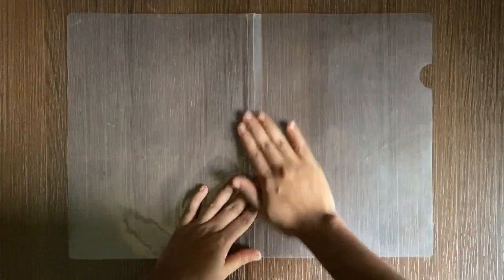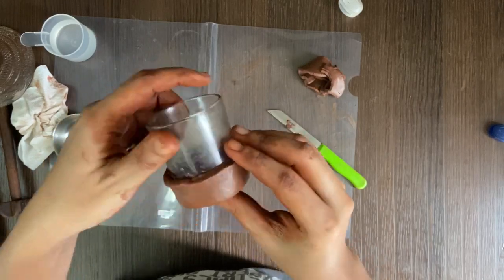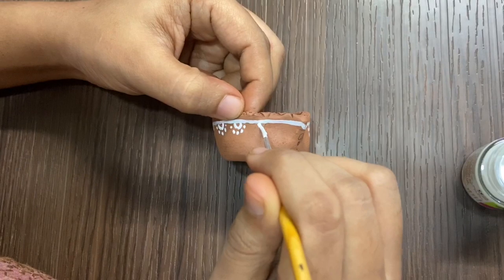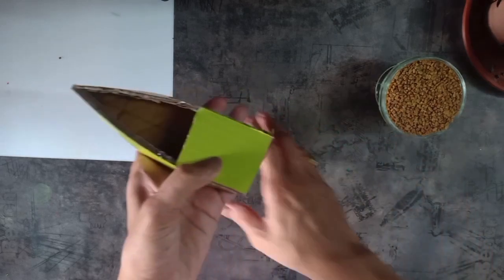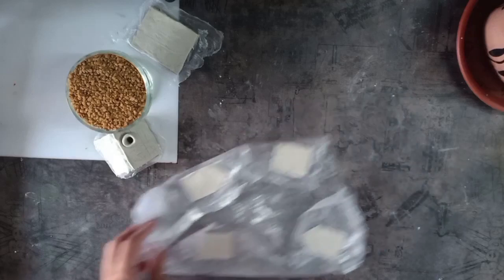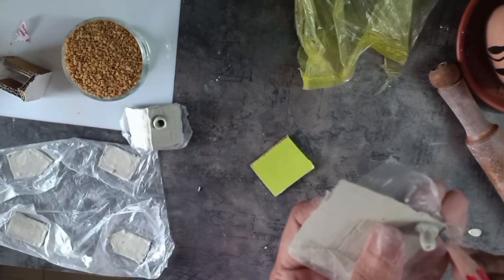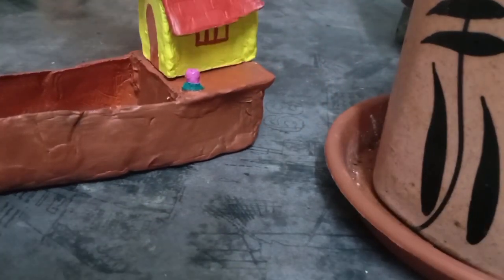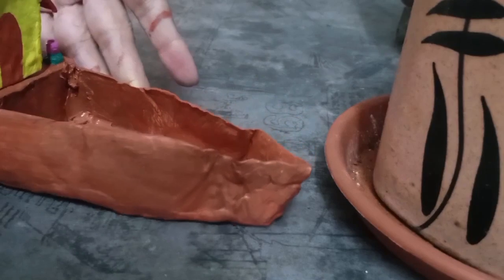Diwali Diya and Dhup Stand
Hello everyone,

In today's video from our diwali series we will be showing you how to make 2 things that play a very important part in giving our homes a diwali feel & ambience,
1.A traditional soil clay diya
2.A houseboat shaped dhup (incense cone)+agarbatti (incense sticks) +candle stand

Clay used:-
for diya - Terracota clay
for 3 in 1 stand - fevicryl mouldit

Do tag us on our instagram handle if you make them...